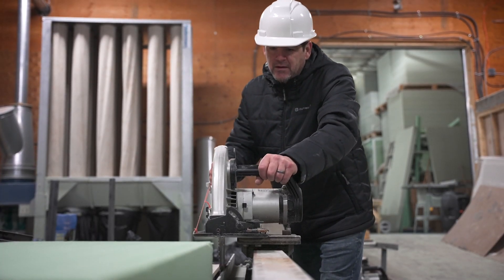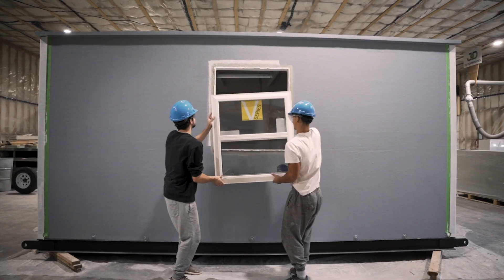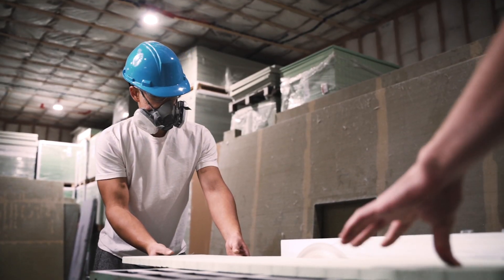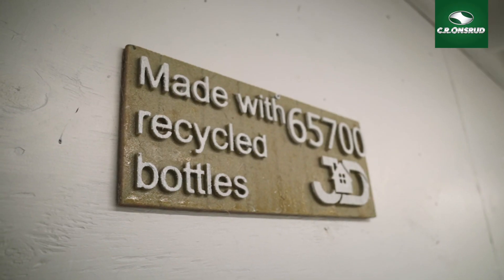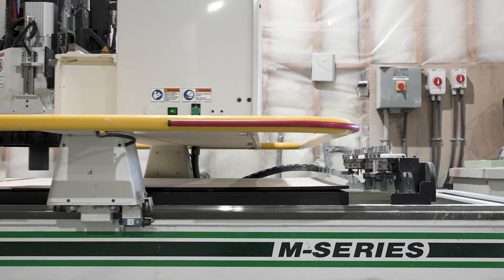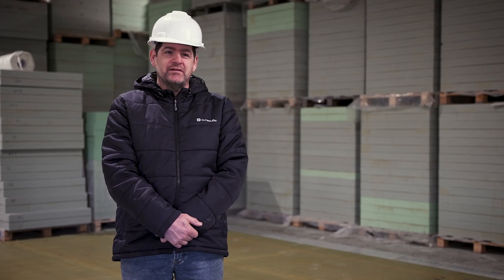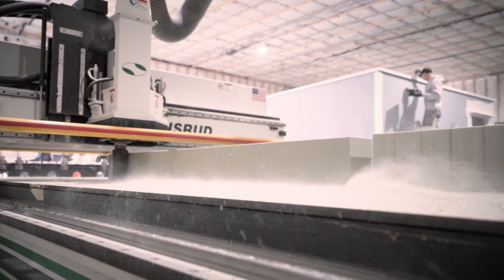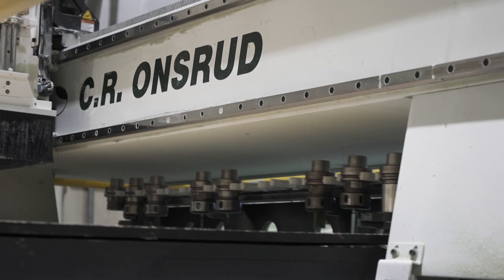CNC Machining 100% recycled modular building panels - With JD Composites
In this video -  New England Machine customer JD Composites outlines the process of growing their business, encountering growth pains within their mannual manufacturing processes, and reliving those pains with the purchase of a C.R. Onsrud M-Series CNC Router.

JD Composites Company Overview:
At JD Composites, our team strives to improve the environmental quality of our planet by partnering with businesses, community leaders and neighbors to create a new line of architectural structures using 100% recycled core material.